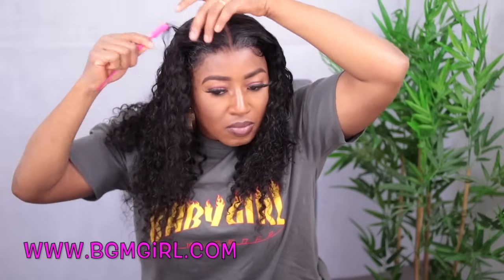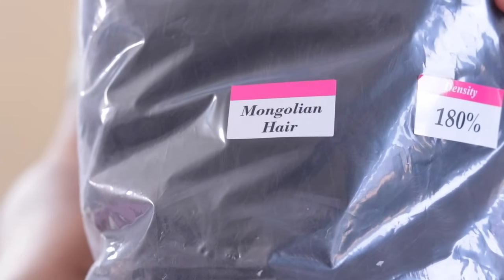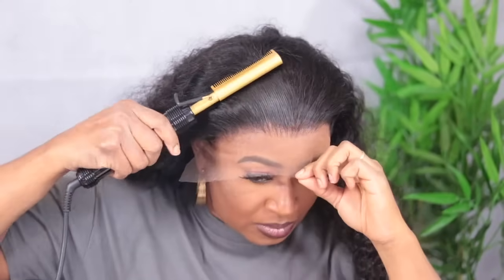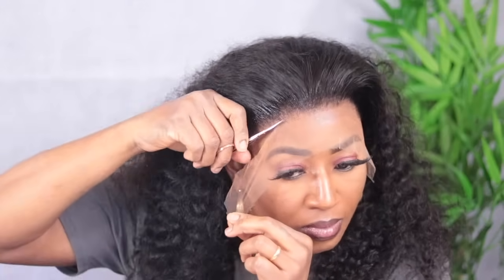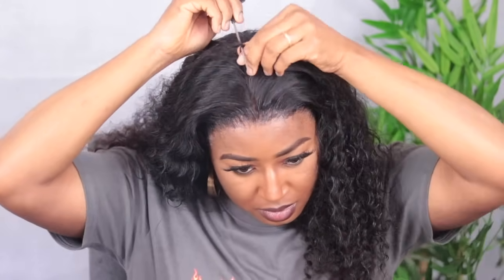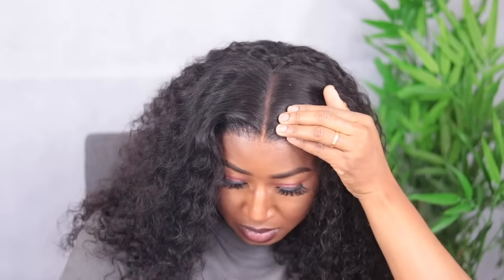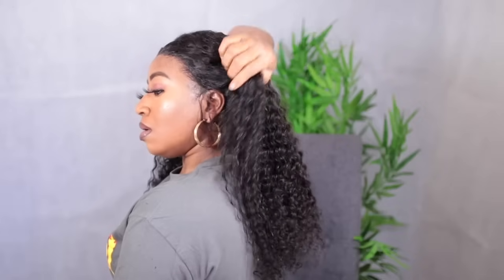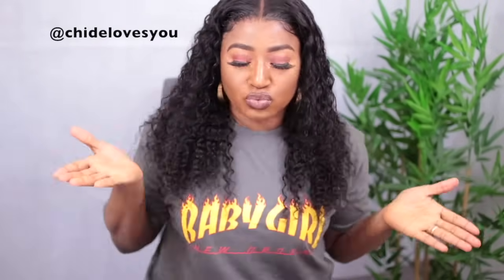YOU NEED THIS WIG 😱 DEEP WAVE 13×4 HD LACE BGM GIRL HAIR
Use My Special Code Get Extra $ OFF: Chidebest

HD 180% Density Mongolian Deep Wave 20inch 13*4 Lace Front Wig

Best Price Ever!!! Don't Miss IT!!!

●▬▬▬●Bgmgirl Hair--Black Girl Magic●▬▬▬●

Share Picture for Ca$$$H Back!